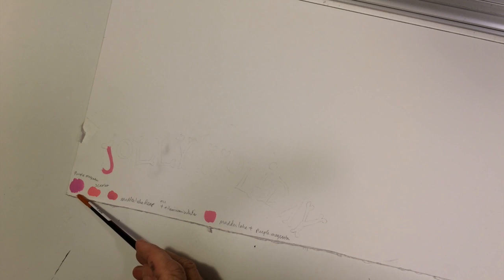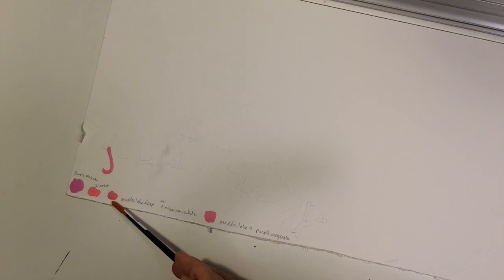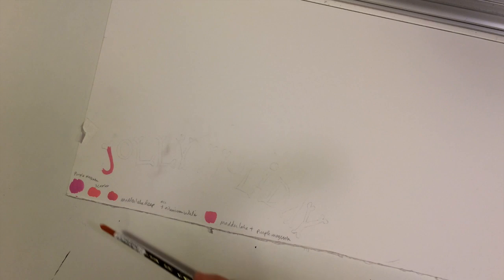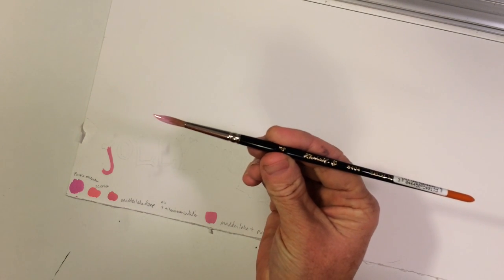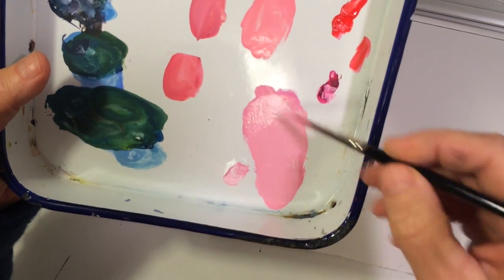Painting with Gouache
Gouache Paint